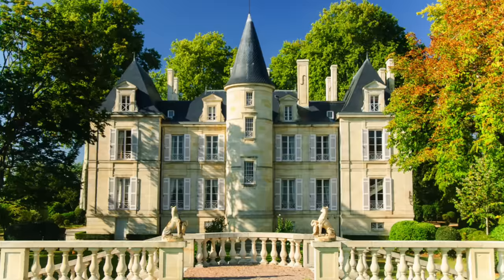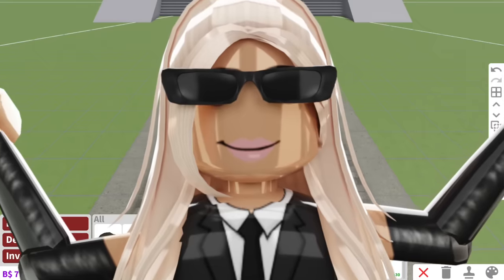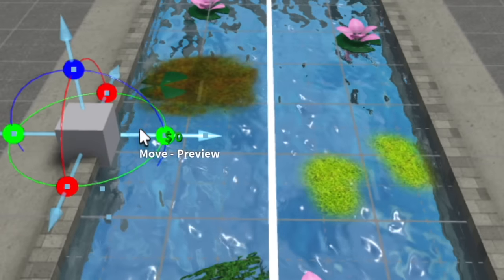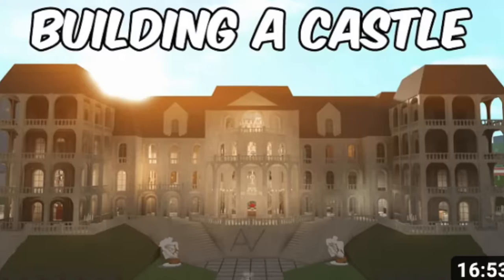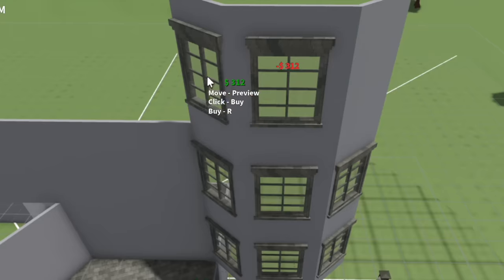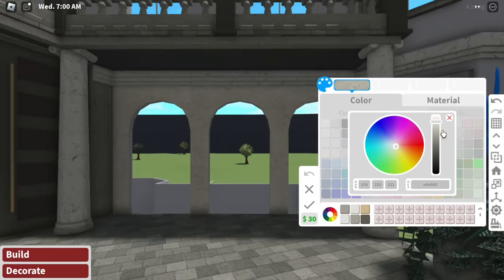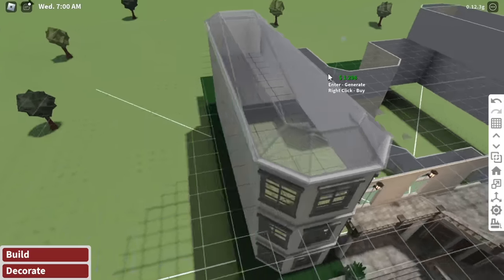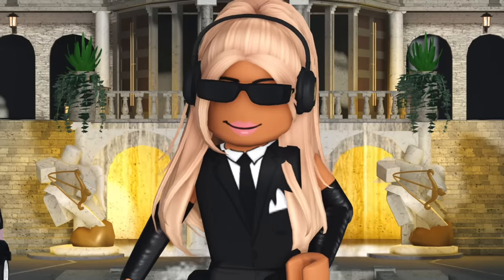BUILDING A FRENCH CHATEAU IN BLOXBURG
wi wi wi, today I built the exterior of my french chateau comment if you'd like part 2!